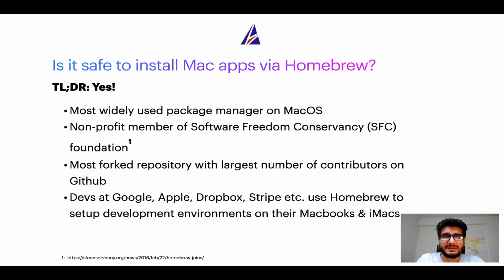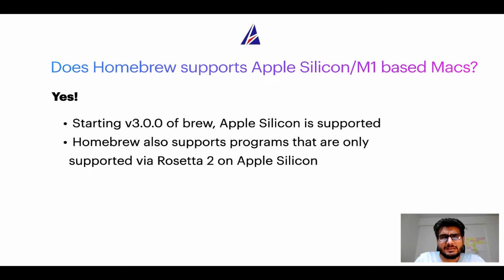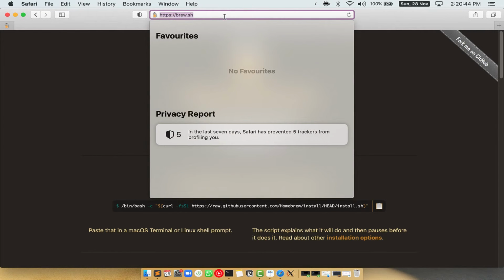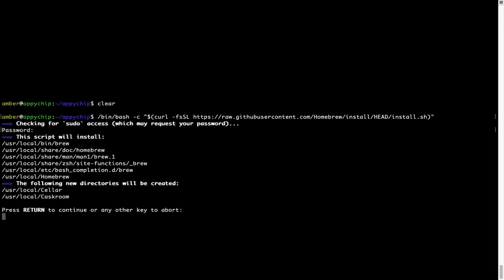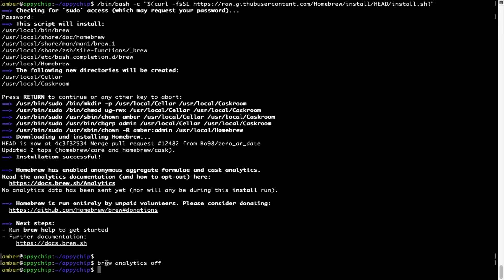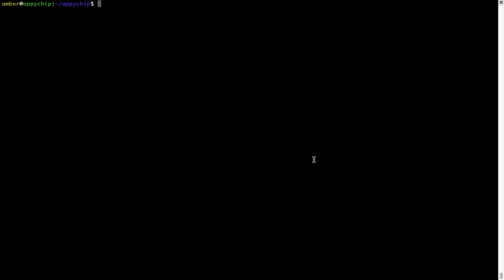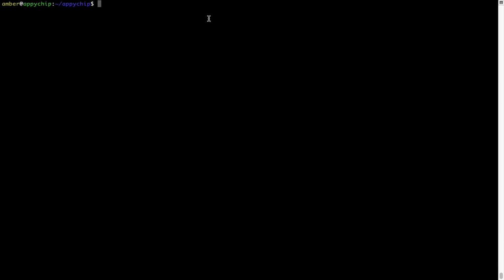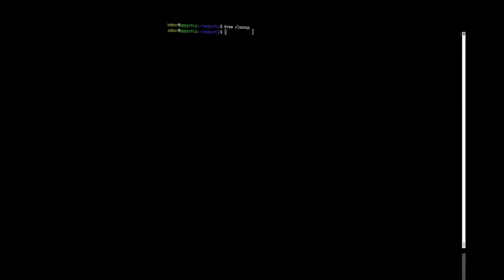Download & install dsocks on Mac OS (Big Sur, Monterey, Catalina, Mojave) via Homebrew / brew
In this tutorial video, we will show you how to download, install, reinstall and repair 'dsocks' using 'brew' package manager ( or simply Homebrew ). Brew works on all supported versions of Mac OS X.

Description of dsocks program/app: SOCKS client wrapper for *BSD/macOS